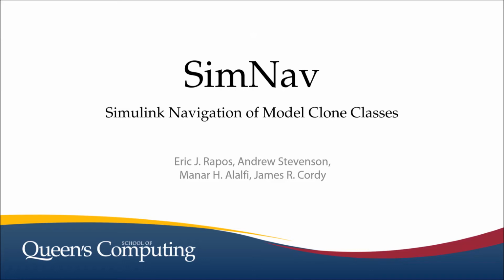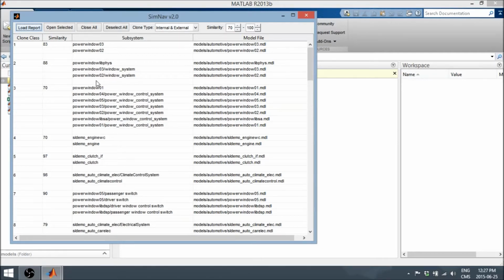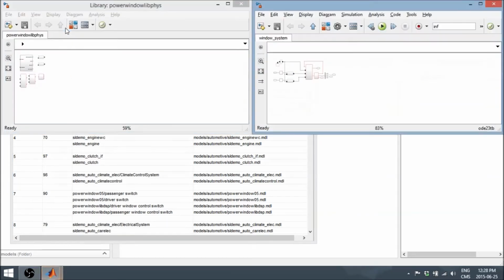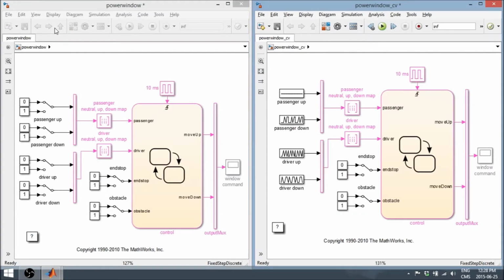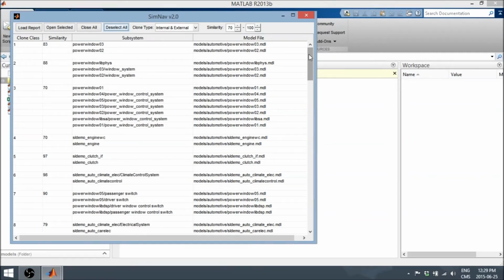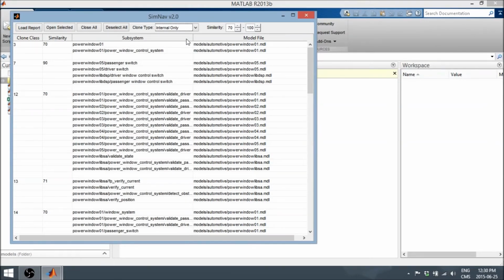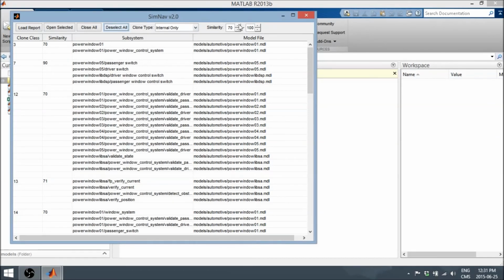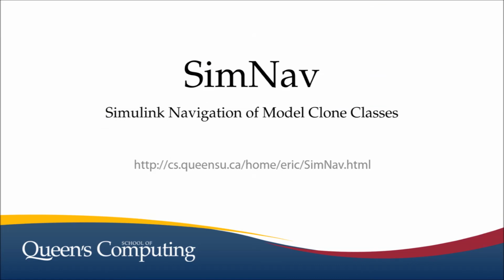SimNav: Simulink Navigator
SimNav is a GUI designed for displaying and navigating clone classes of Simulink models detected by the model clone detector Simone. As an embedded Simulink interface tool, SimNav allows model developers to explore detected clones directly in their own model development environment rather than a separate research tool interface. SimNav allows users to open selected models for side-by-side comparison, in order to visually explore clone classes and view the differences in the clone instances, as well as to explore the context in which the clones exist.